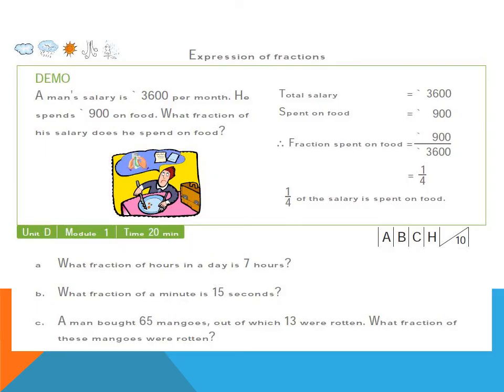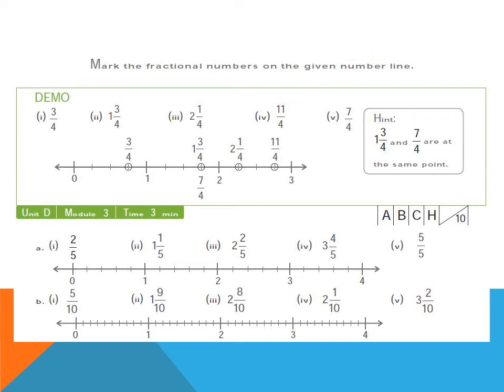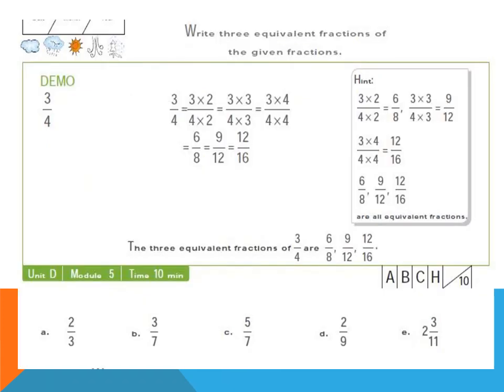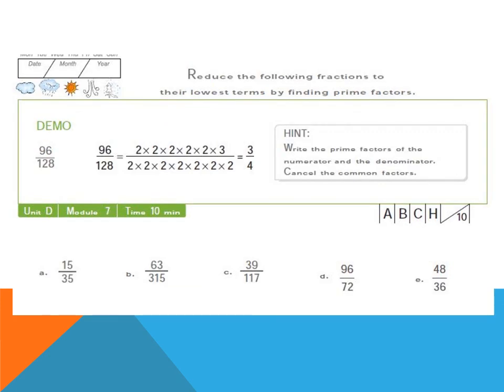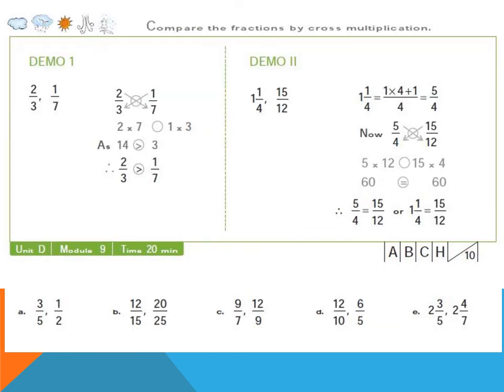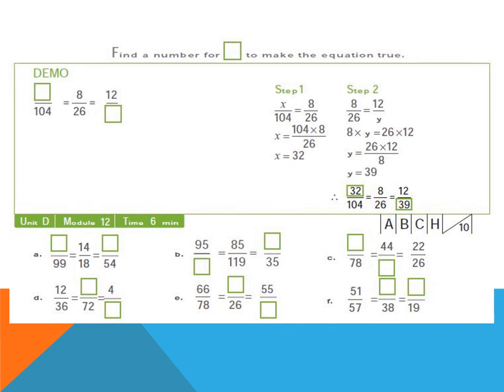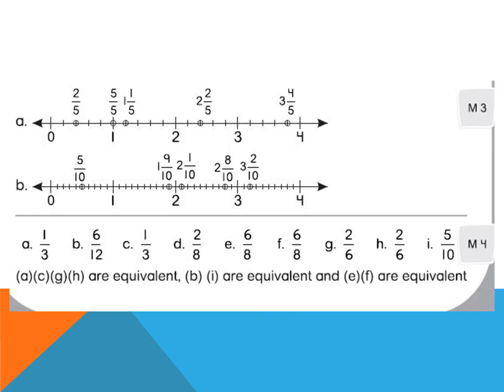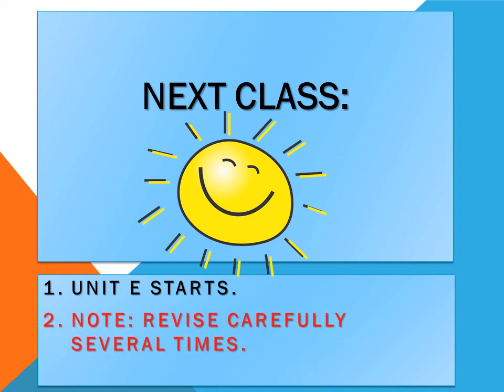Class 6 / Tier 2 / Unit D / Maths / Factions 1: Modules (PART 2 OF 2)